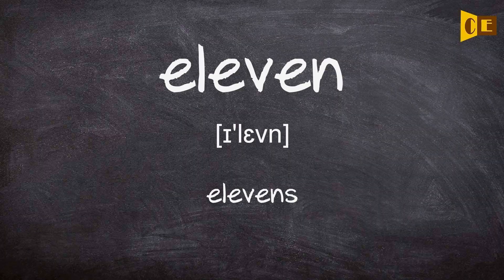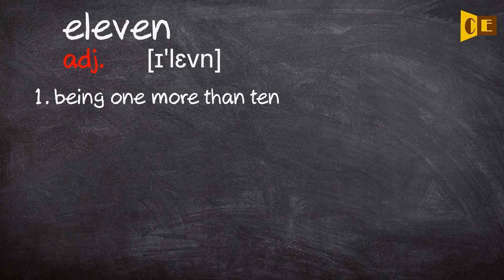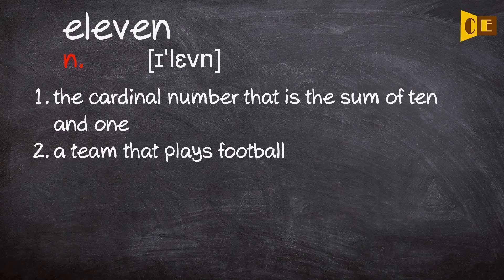Eleven Pronunciation, Paraphrase, Listen & Practice